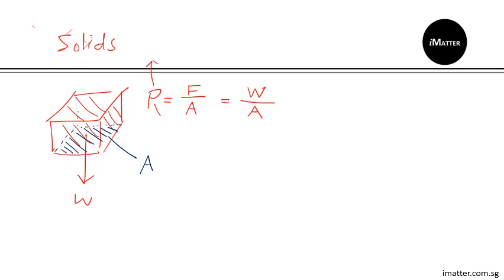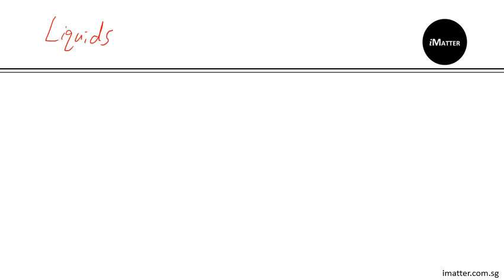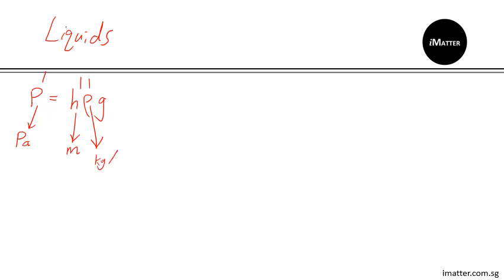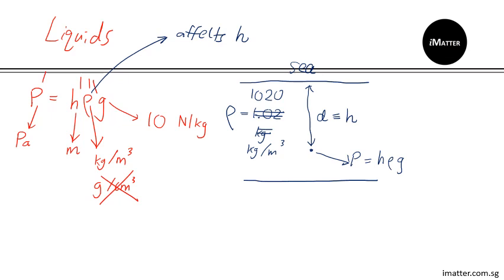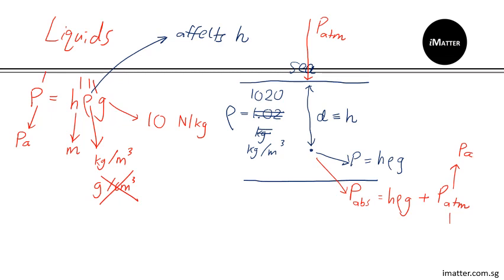GCE 'O' Levels Physics Revision for Sec 3, 4 & 5: Pressure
This video provides a quick revision of the Topic on Pressure for 'O' Levels Physics (both pure and combined).

Pressure is a relatively simply topic in Physics and students ought to familiarise themselves with its formulas and their applications. Questions from this topic should become the low lying fruits in a student's test or exam as they rightly are.

For more information about iMatter Learning Centre and its tuition and enrichment programmes,